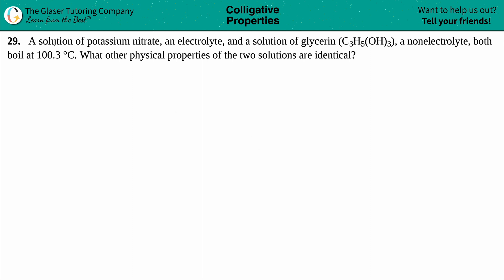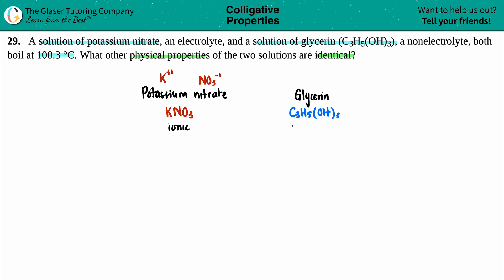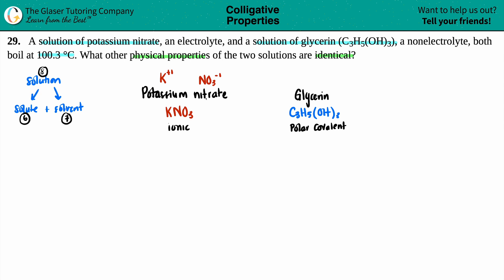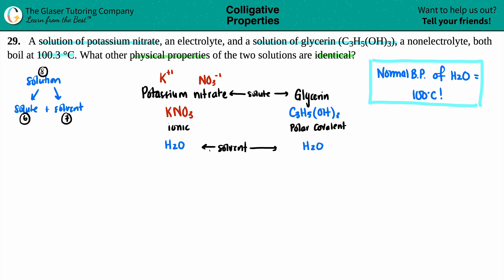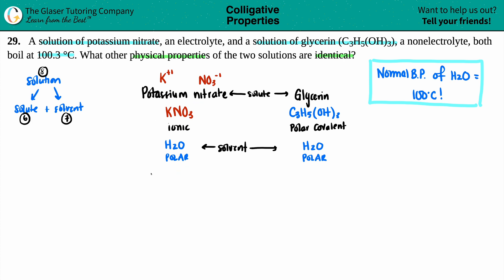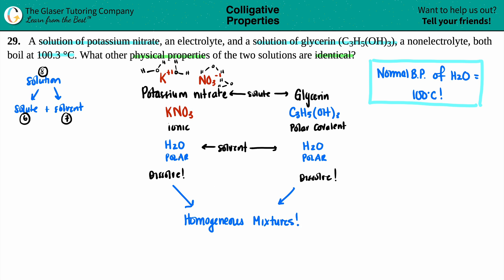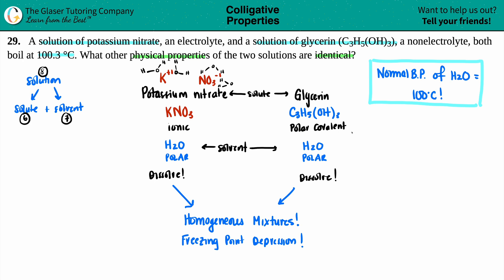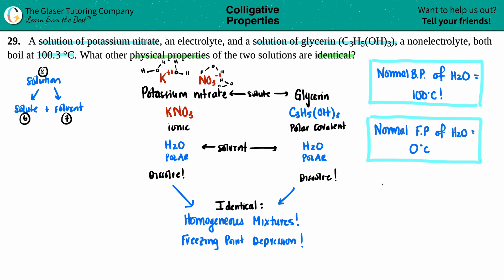11.29 | A solution of potassium nitrate, an electrolyte, and a solution of glycerin (C3H5(OH)3), a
A solution of potassium nitrate, an electrolyte, and a solution of glycerin (C3H5(OH)3), a nonelectrolyte, both boil at 100.3 °C. What other physical properties of the two solutions are identical?